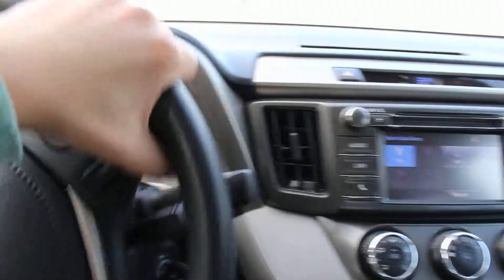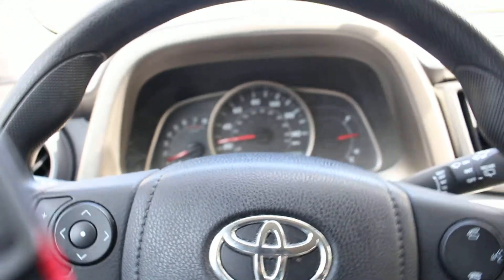2014 Toyota RAV4 LE AWD. 66k miles. Excellent